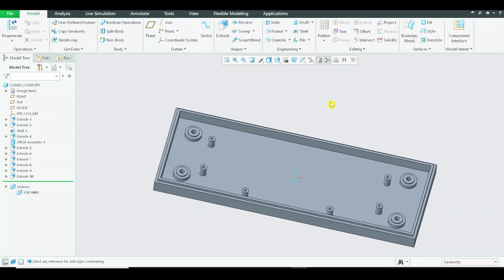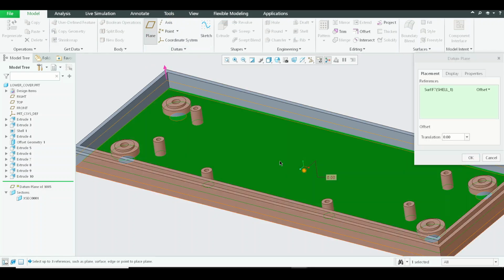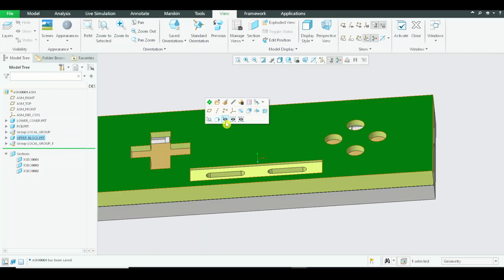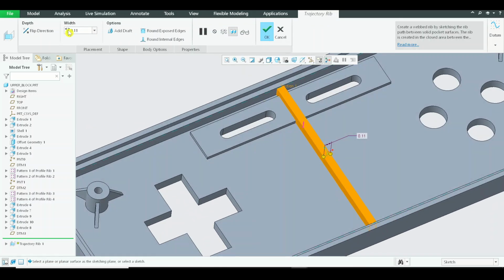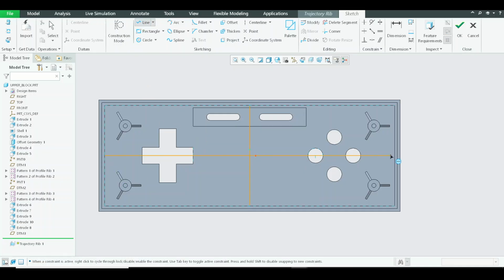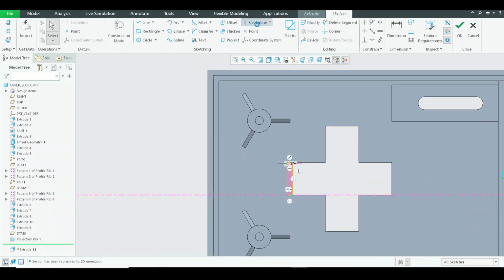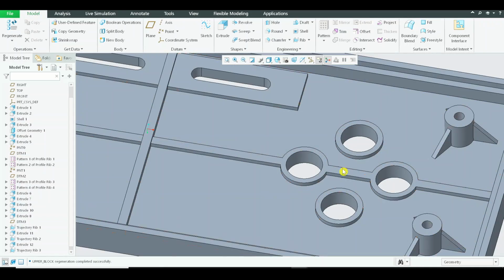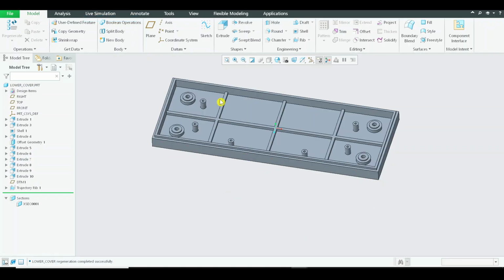Adding Trajectory Ribs for Structural Reinforcement | Plastic Part Design in Creo Parametric-Part 17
In this tutorial, we enhance the structural integrity of the upper joystick cover by adding trajectory ribs around the cut-out regions. These ribs help maintain strength in areas that are weakened due to functional openings, which is critical in injection-molded plastic design. Learn how to model effective rib geometry in Creo Parametric for optimized mechanical performance.